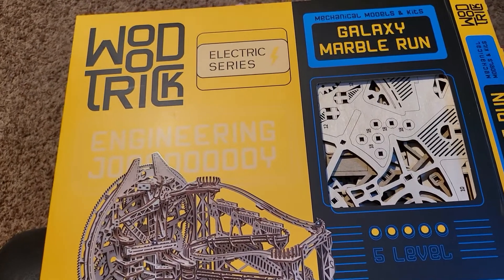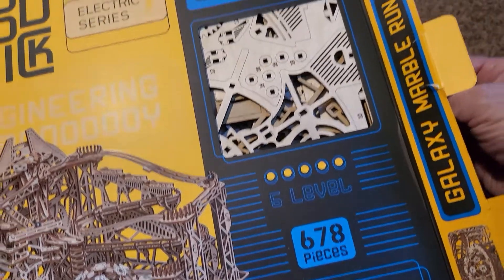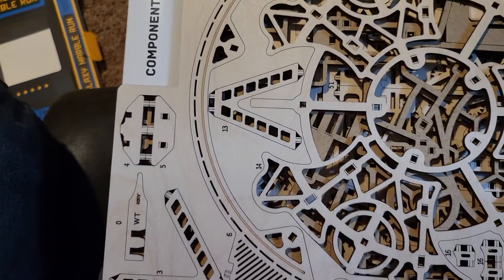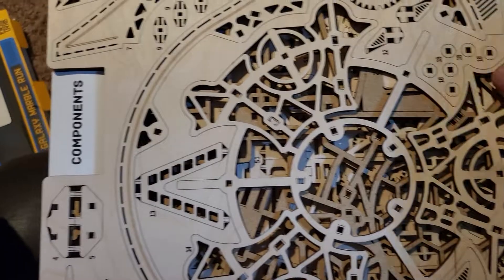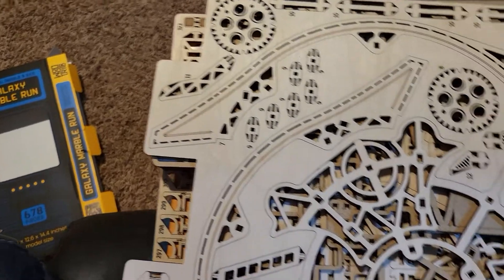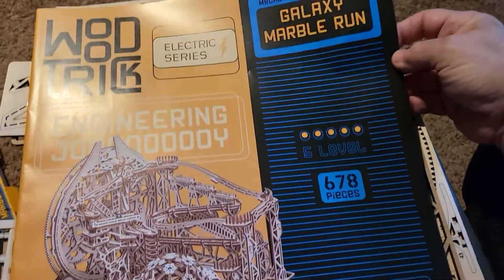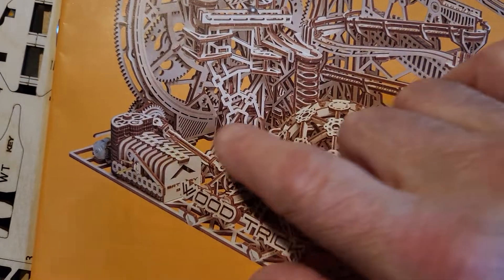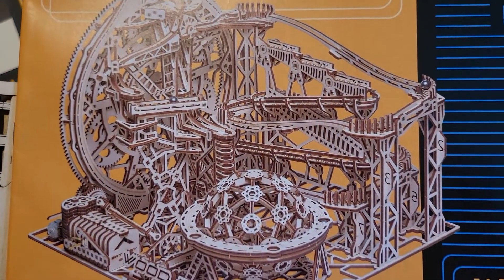Wood Trick Galaxy Marble Run Electric Series Unboxing Video